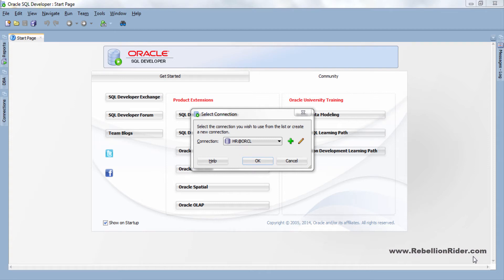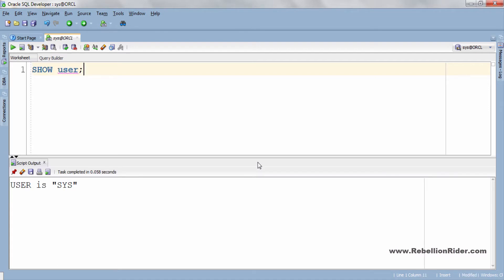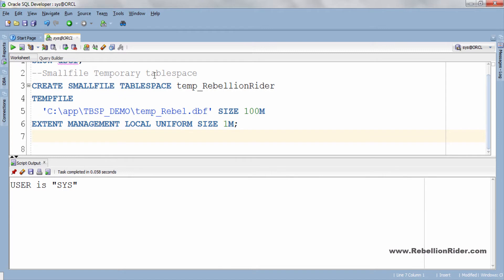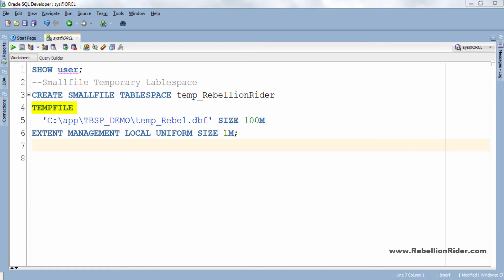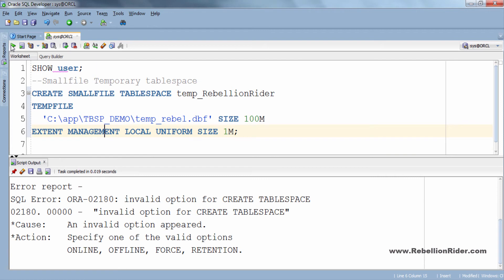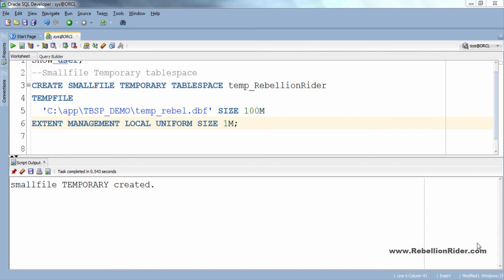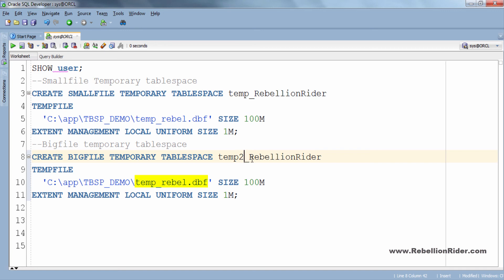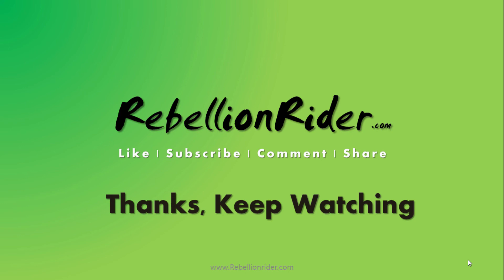Oracle Database Tutorial 65: How to create temporary tablespace in oracle database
Learn How to create big file and small file temporary tablespace in oracle database by Manish Sharma RebellionRider

Thanks